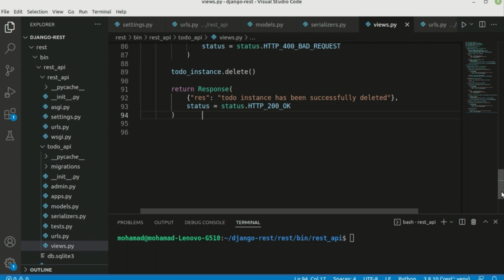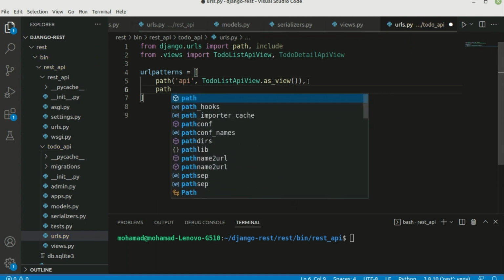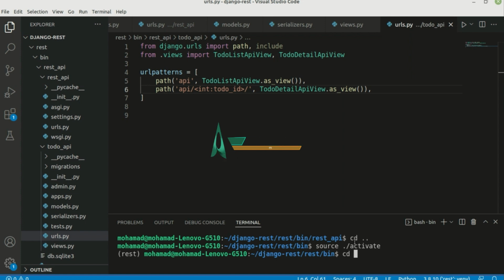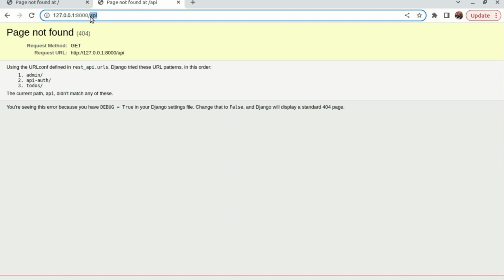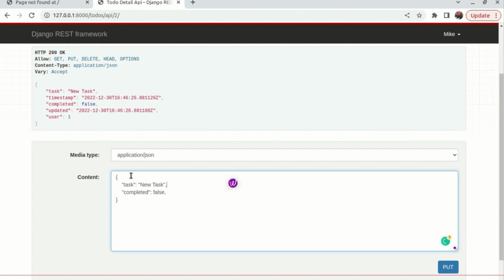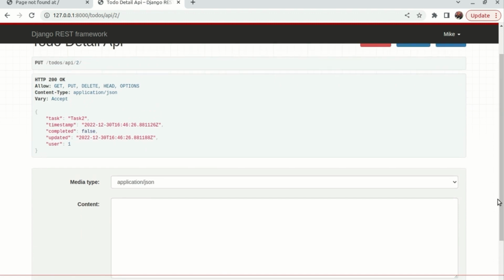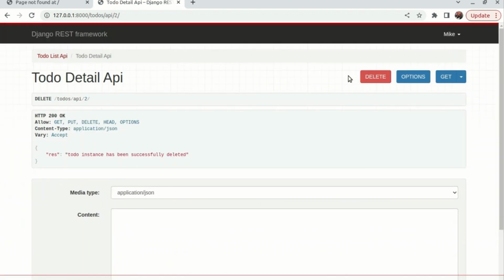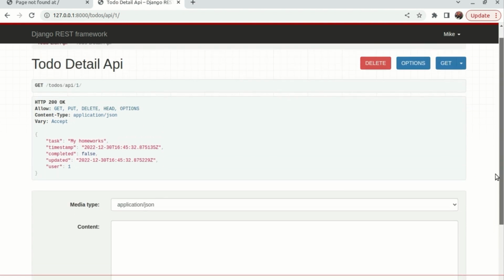#27 Restful API - Part 7 (Django Beginner to Intermediate Tutorials)